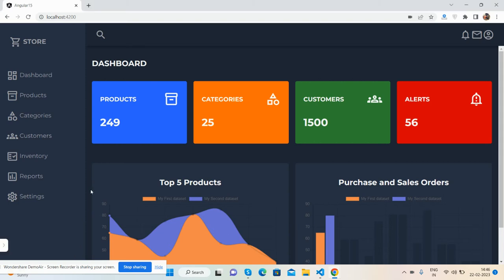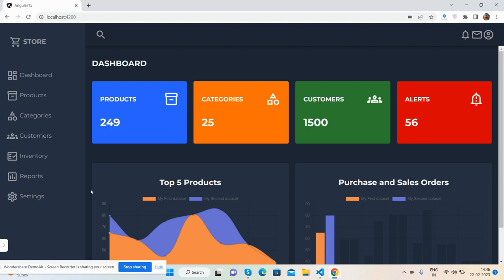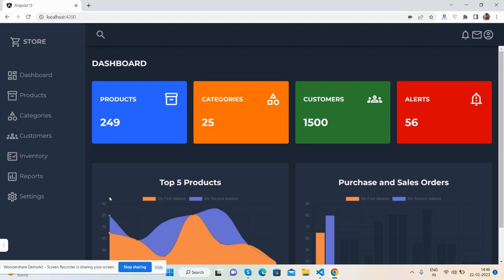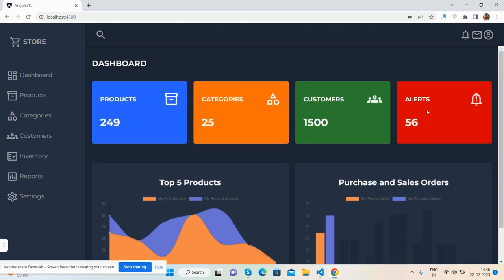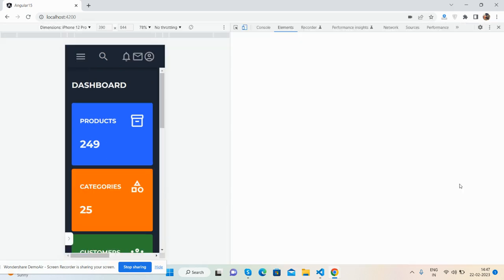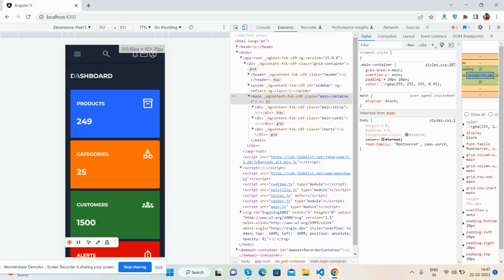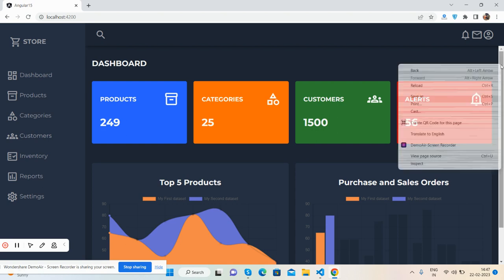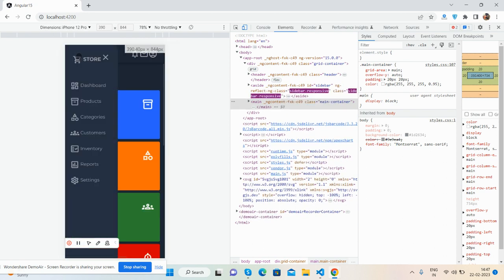Angular 15 Latest Admin Dashboard Template Including Charts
Angular free admin dashboard
Angular admin template
Angular responsive admin template

Thanks